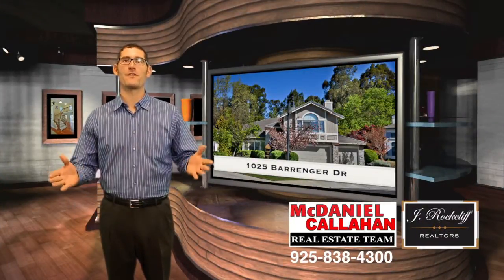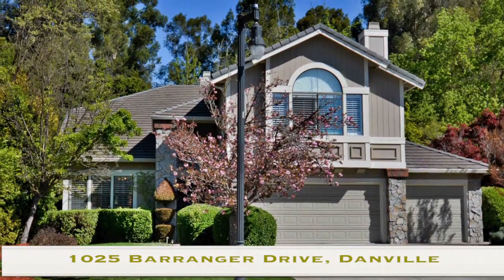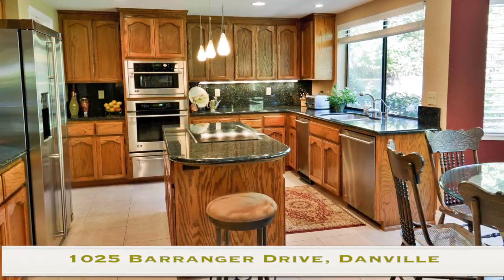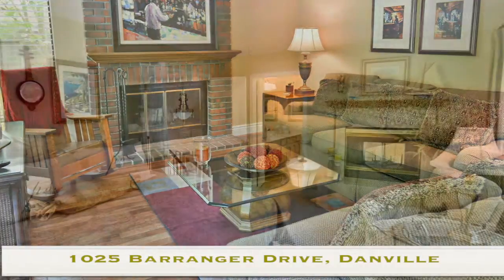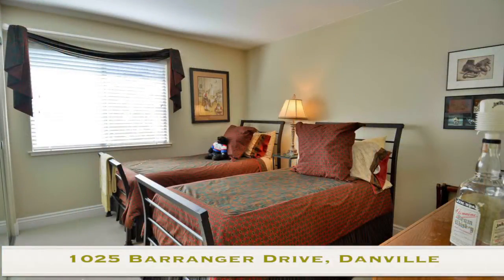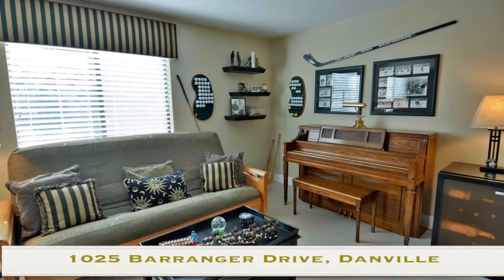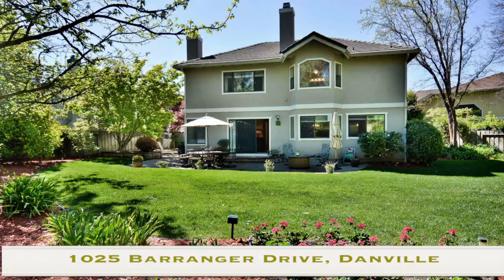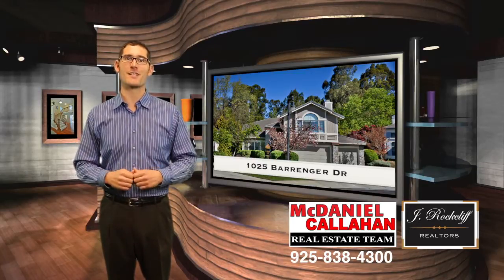1025 Barrenger Dr Video Flyer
Join us to take a look at this outstanding home in Danville Ca. This home have everything you would want in a home and more. Dont miss out so come and learn about your new home.